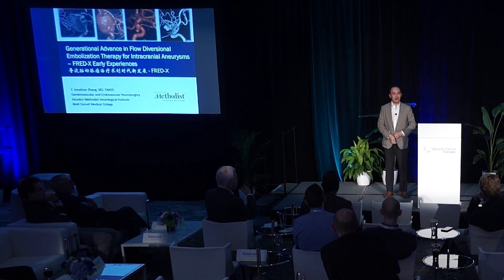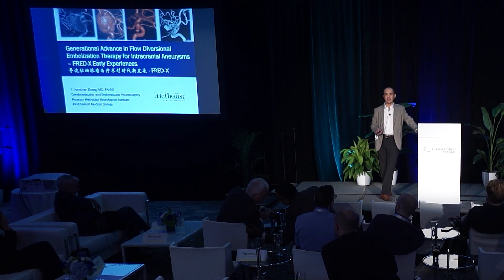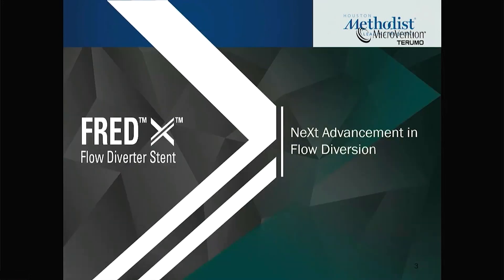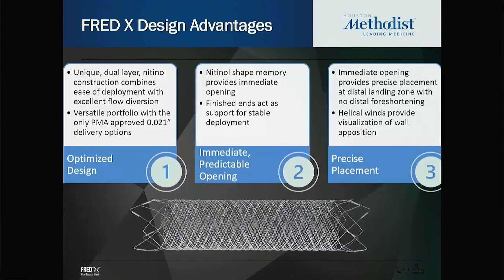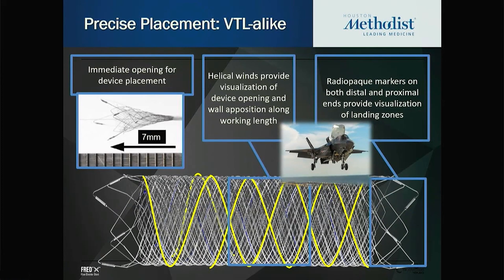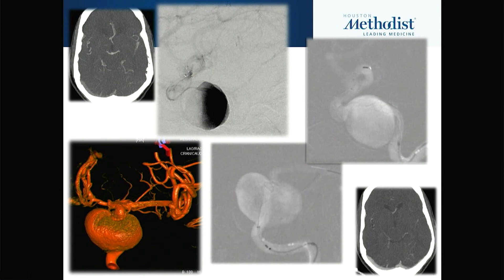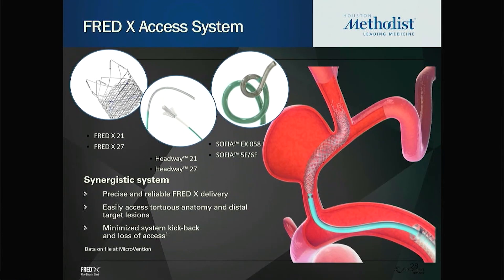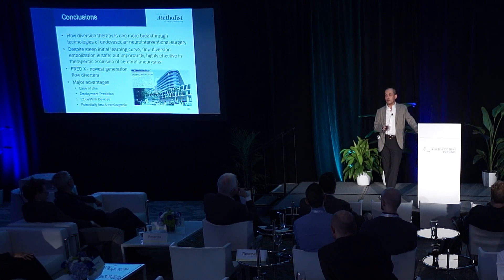Dr. Jonathan Zhang Presents Early FRED X Flow Diverter Experience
Dr. Yi Jonathan Zhang shares his early FRED X case experience at Houston Methodist Hospital. Watch to learn about his cases with FRED X and his approach to flow diversion - presented at SNIS 2022 Toronto, CAN.

MM 1400(i) EMEA-US 01/23